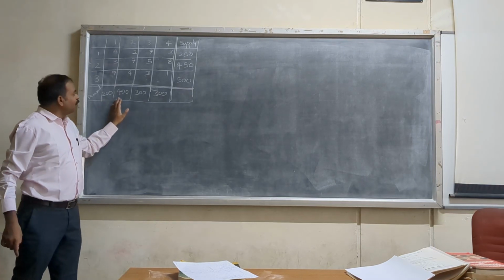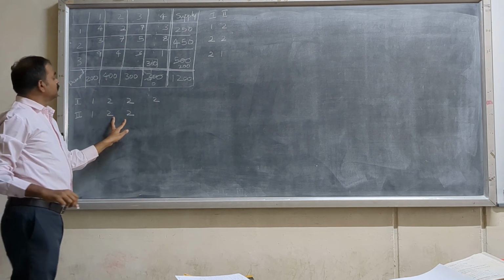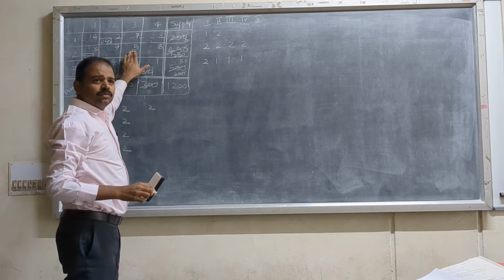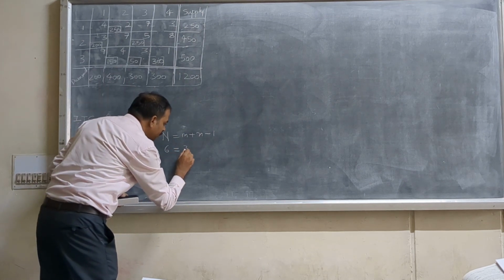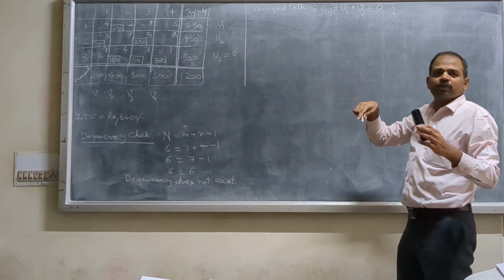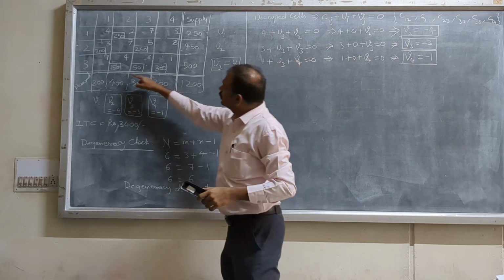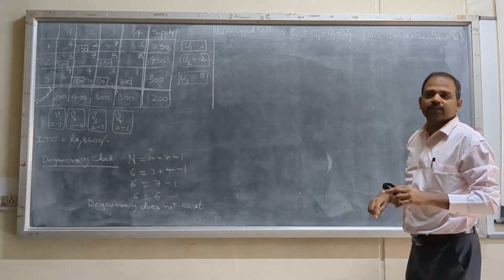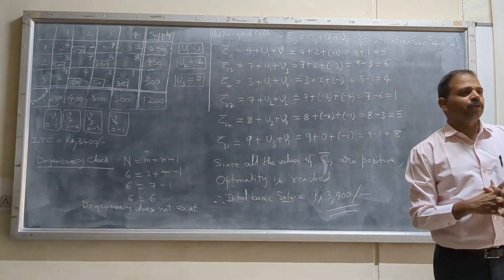29 December 2022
Transportation Problem with MODI method